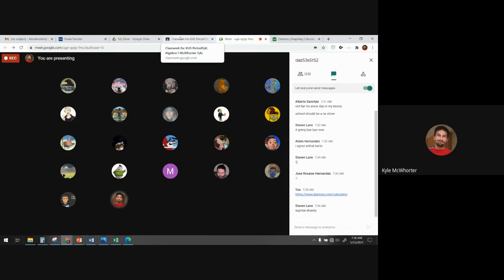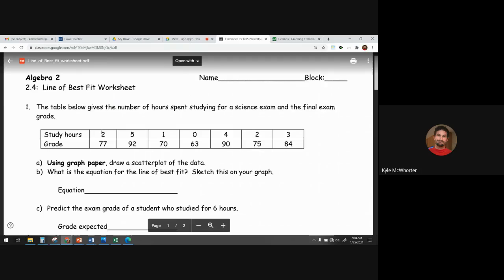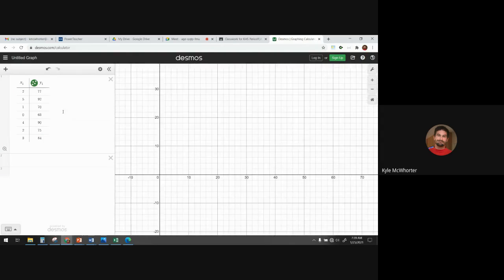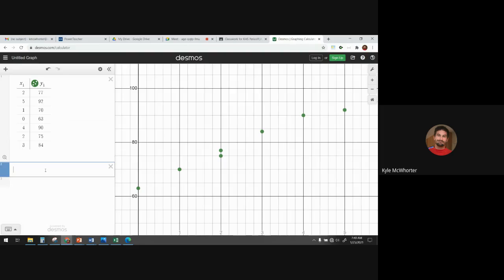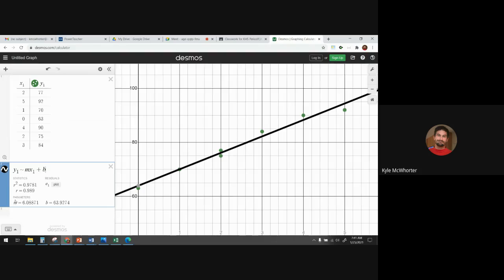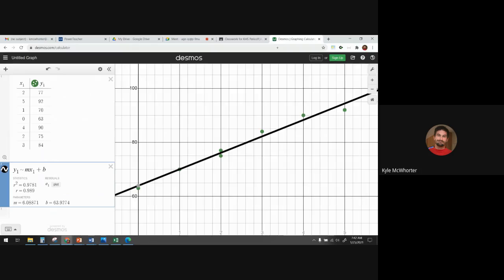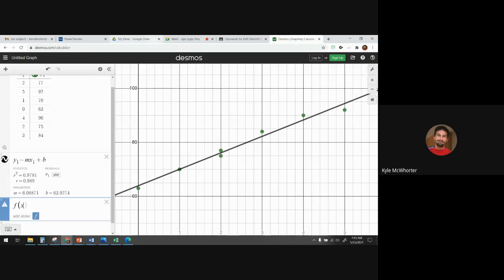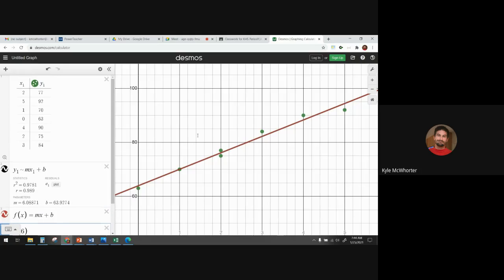Line of Best Fit Desmos